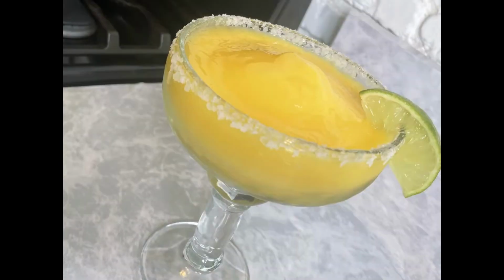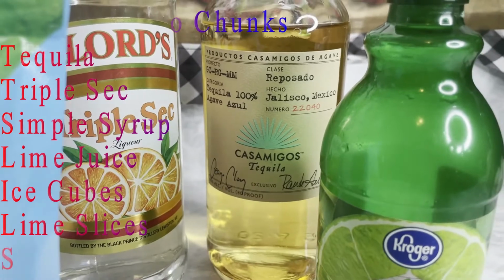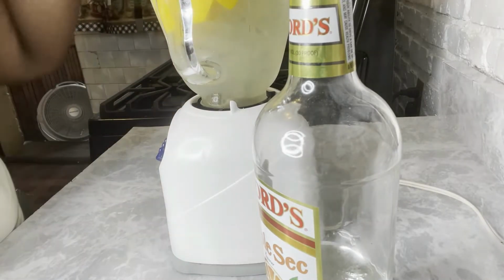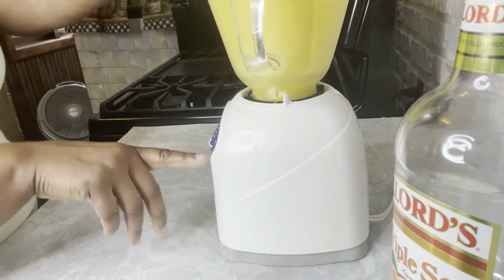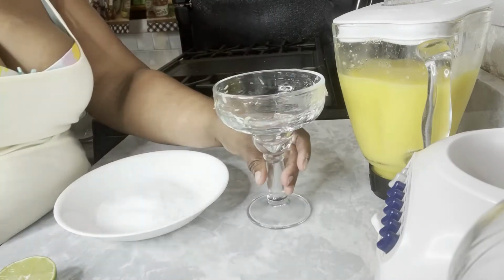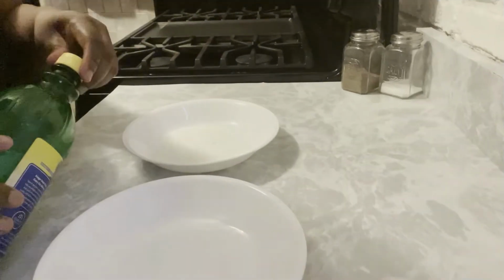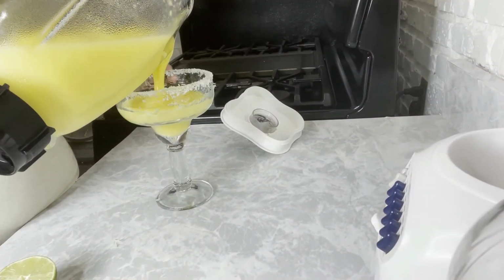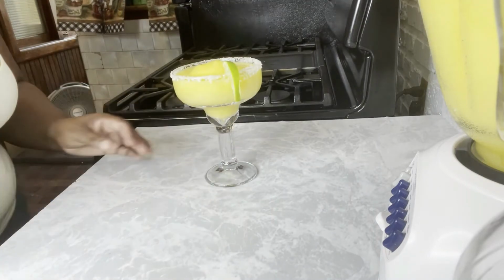How To Make A Mango Margarita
How to make a mango margarita is basically pretty easy. You'll learn how to make a margarita in a blender. It's easy to make your own mango margaritas at home.
Ingredients:
8 oz. frozen mango chunks
3 oz. tequila
1 1/2 oz. triple sec
4 oz. simple syrup
1 1/4 oz. lime juice
2 cups ice cubes
Salt for rim
Fresh lime slices for garnish